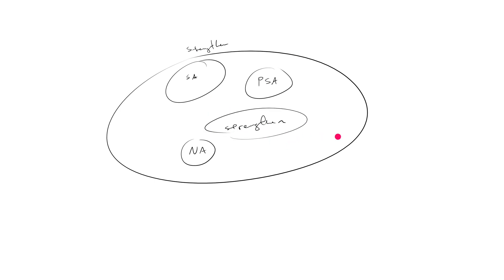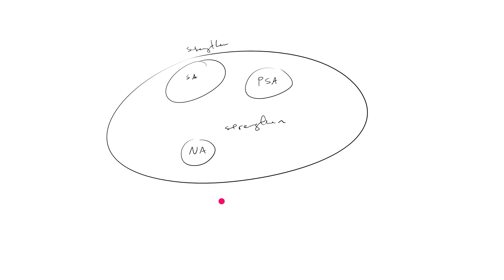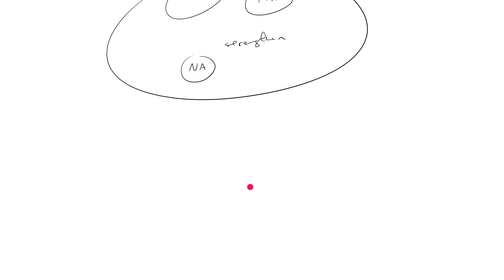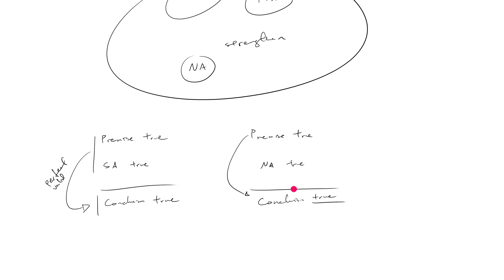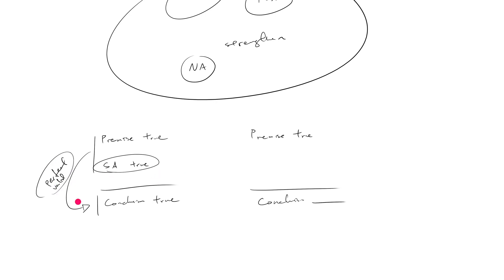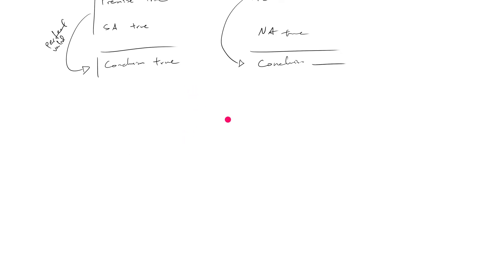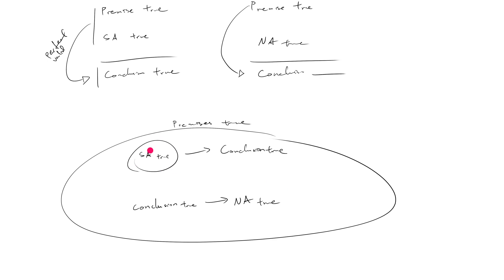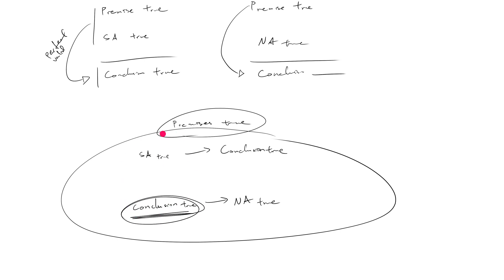Logical Reasoning Mini Course - Lesson 54 - Necessary Assumption - Theory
7Sage Logical Reasoning Mini Course - Lesson 54 - Necessary Assumption - Theory

7Sage LSAT is founded by J.Y. Ping and Alan Cheuk, LSAT experts and Harvard Law School J.D.'s.